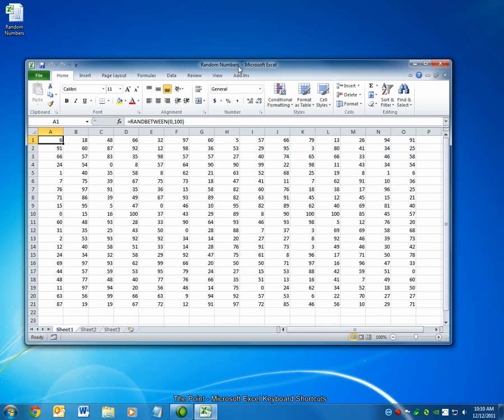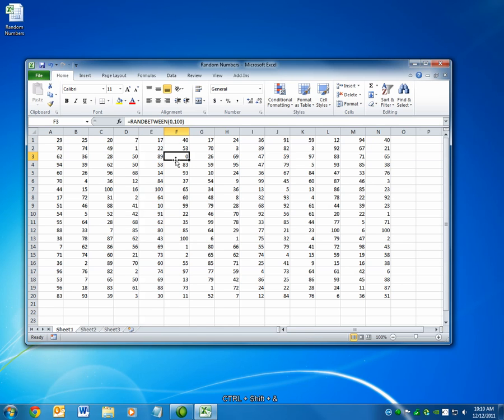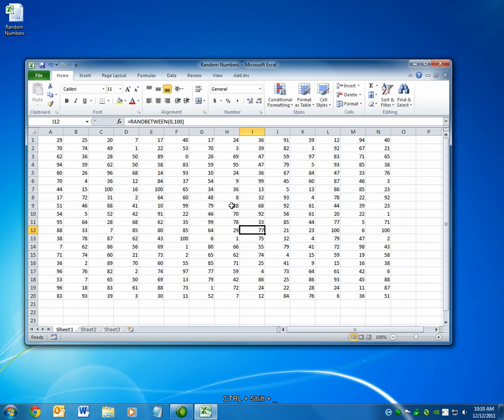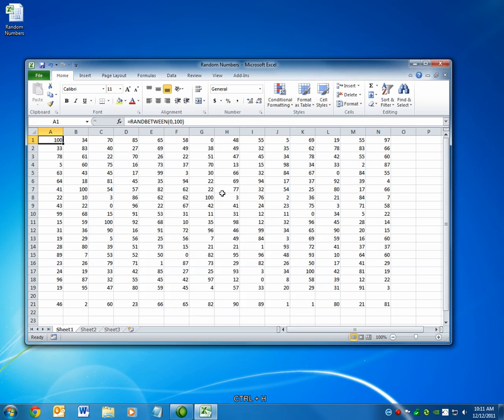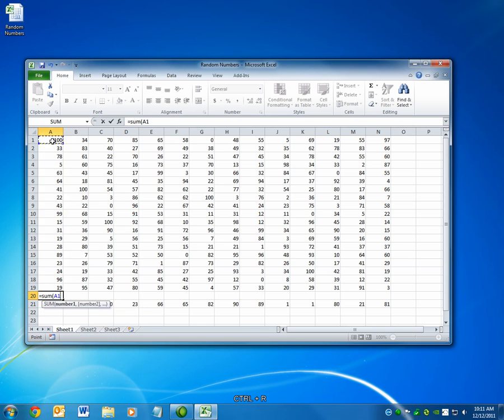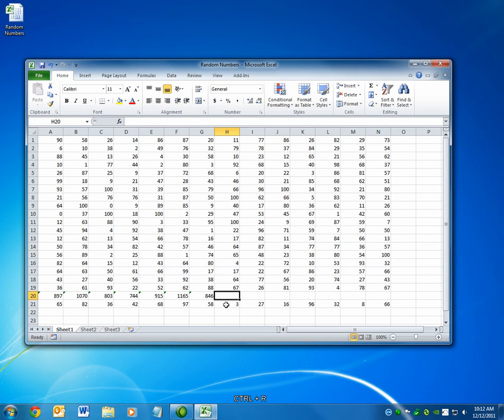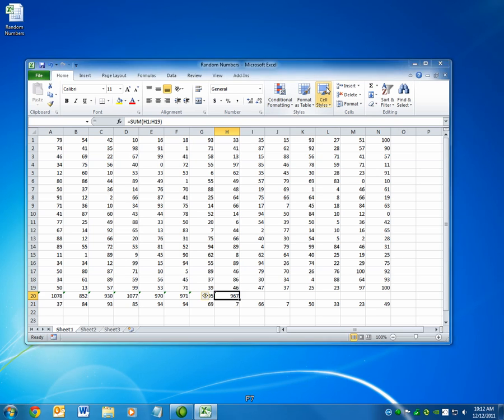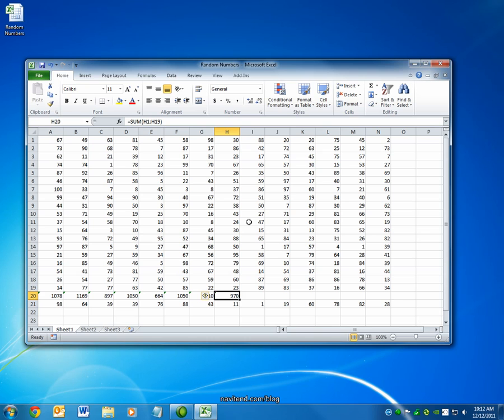Microsoft Excel Keyboard Shortcuts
How to use keyboard shortcuts in Microsoft Excel. Shortcuts for adding/deleting cells, finding & replacing text, adding/removing borders.